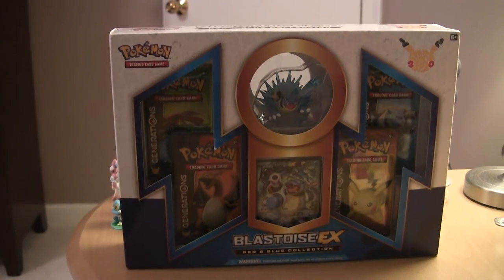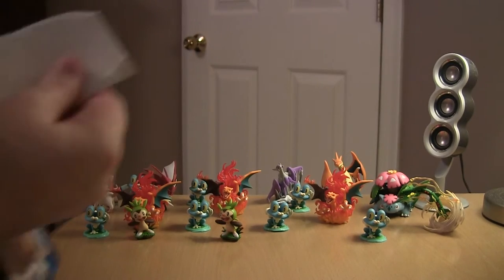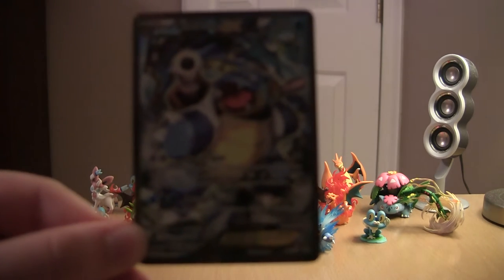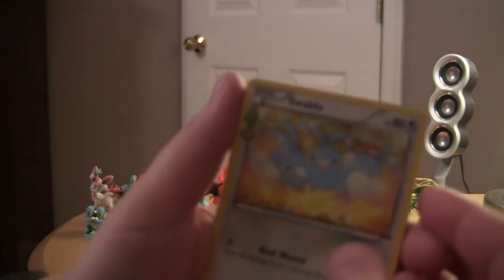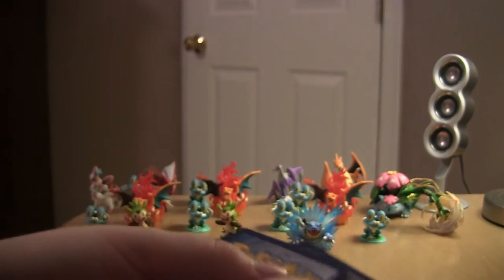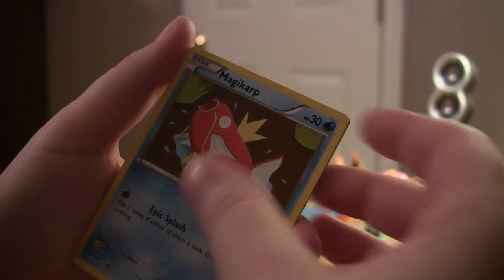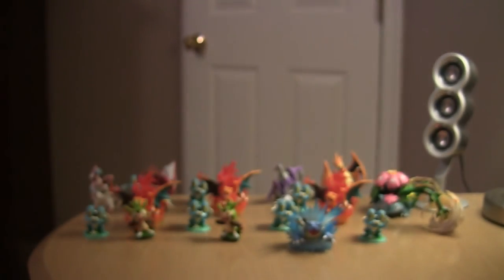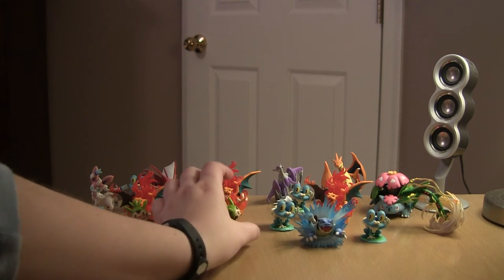Pokemon Generation Blastoise EX box Opening